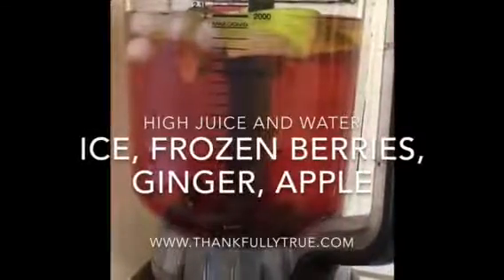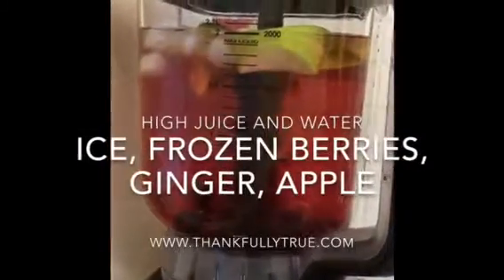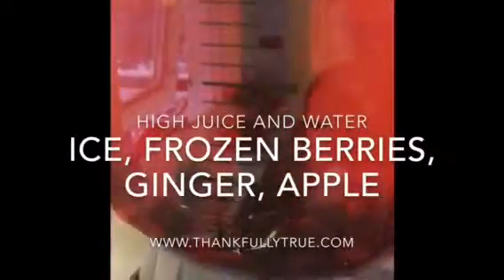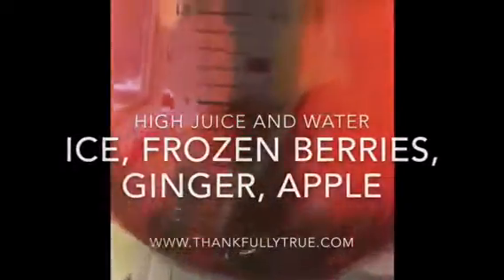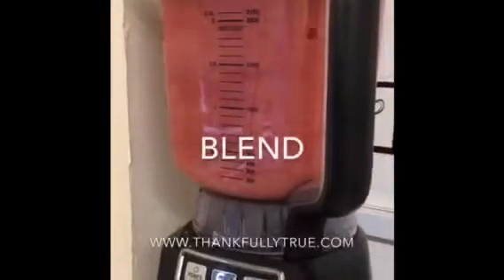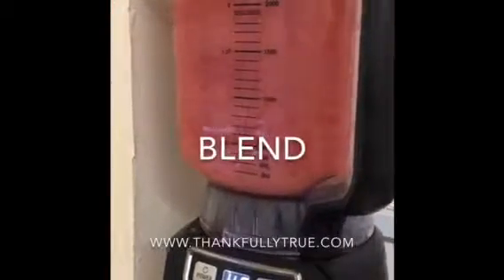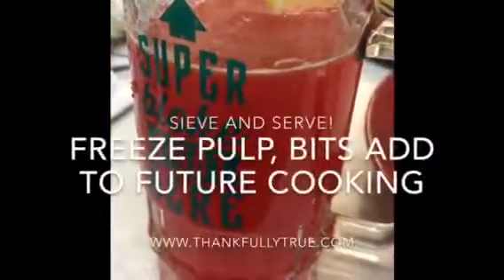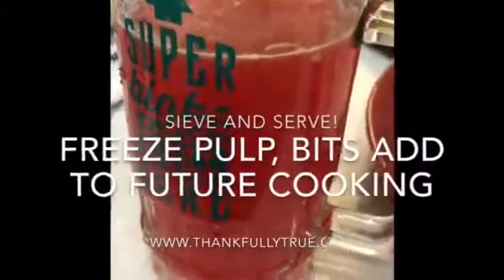How to stretch your high juice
Do you feel the need to stretch your high juice? Why not make a weak version and add fresh fruit for flavour. Keep it water based to quench thirst and add small amounts of fresh or frozen fruit. Sieve and serve. Do keep the pulp and freeze for future cooking, soups, smoothies, cakes or biscuits.